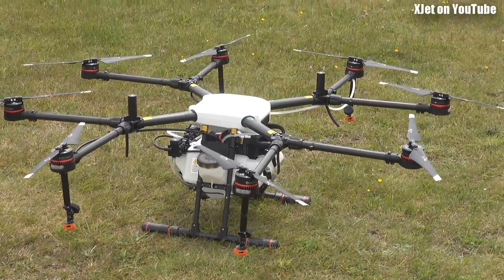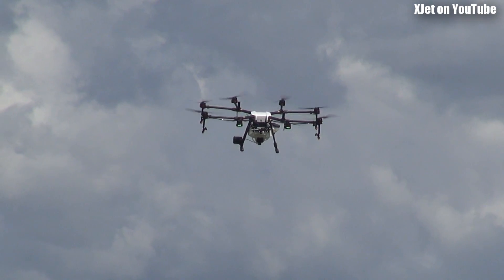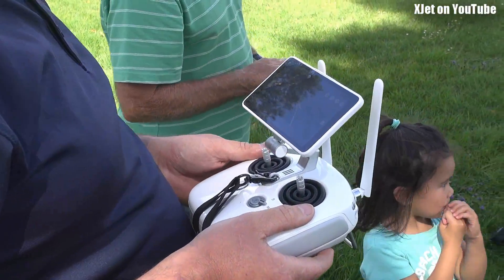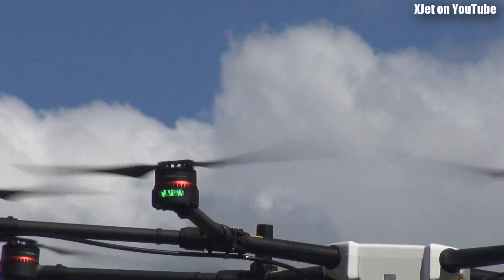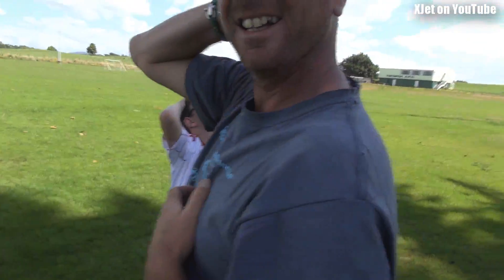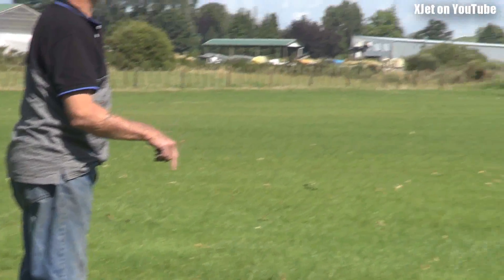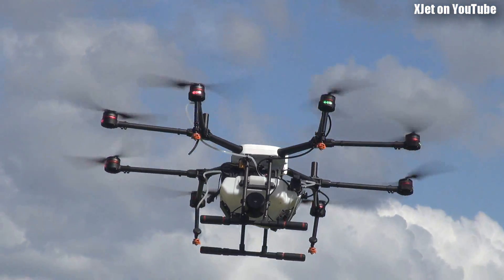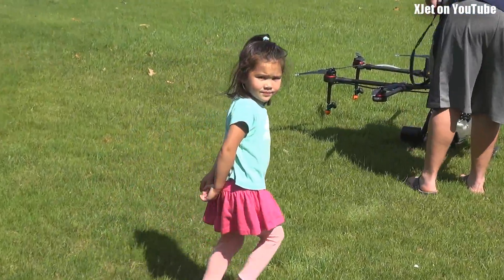Building dives with the DJI Agris agricultural drone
No, of course Tim's not diving buildings with this huge agricultural spray drone but he did fly it today.  Oddly enough, DJI's GEO system told us it wasn't safe to fly it at our nice, safe legal flying area (where we were cleared to 1000 ft AGL today) so instead, we had to take it down to the local park.